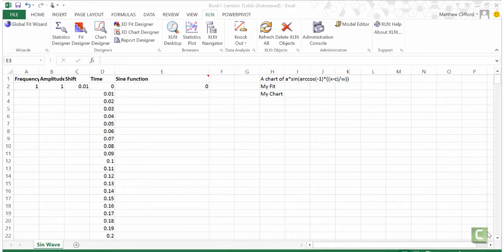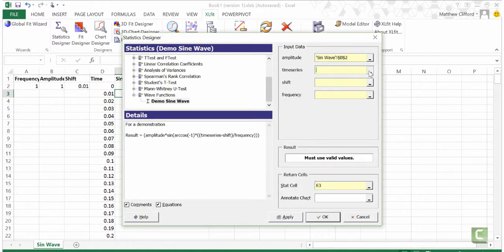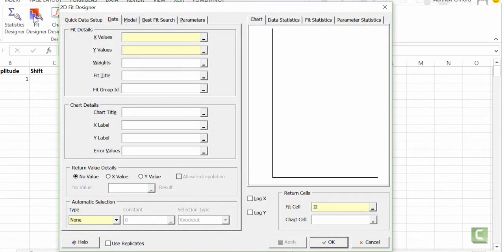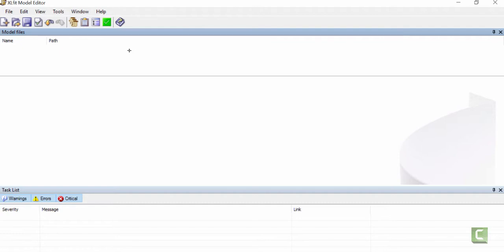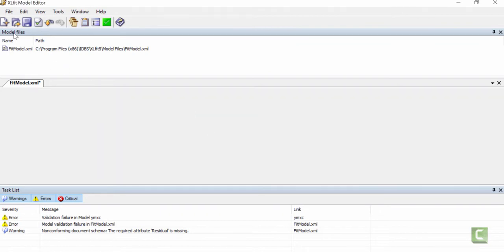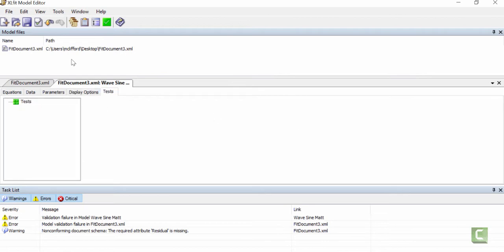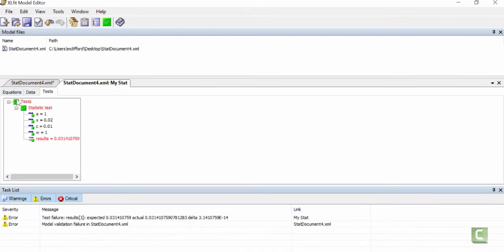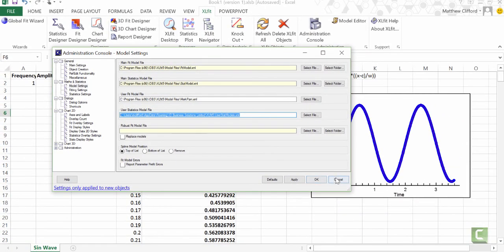Desktop Model Editor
Using the XLfit model editor to create statistics and fit models in XLfit with Excel.

See XLfit.com for free 30 trial.